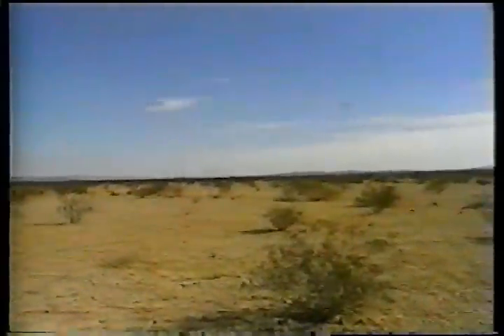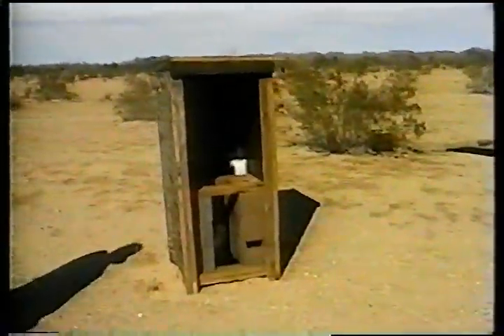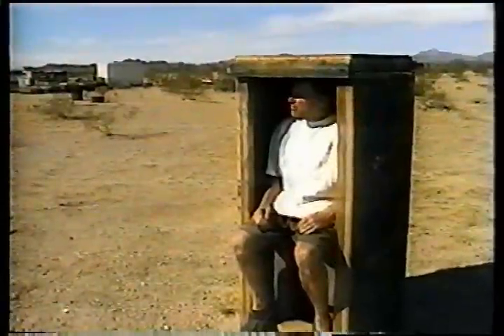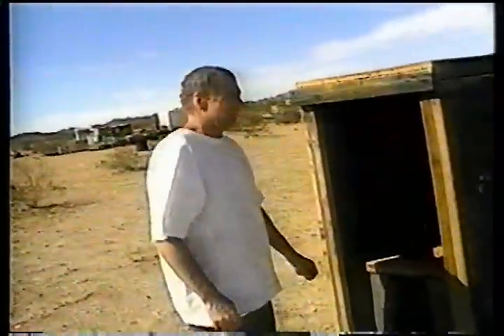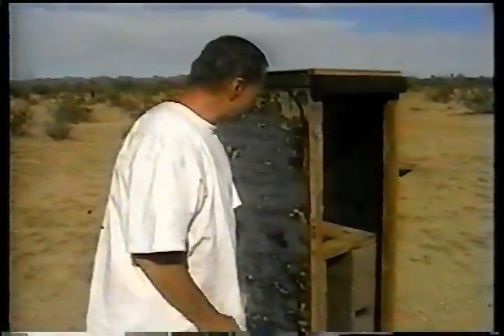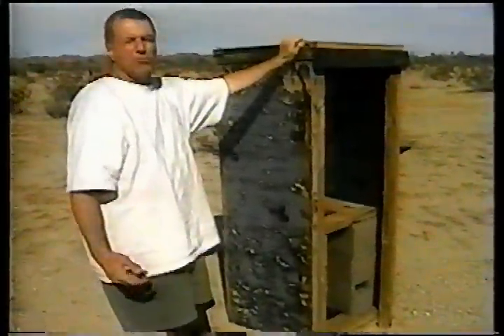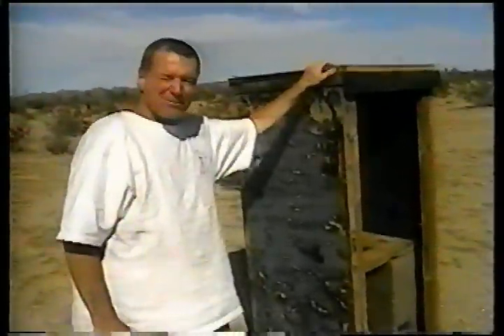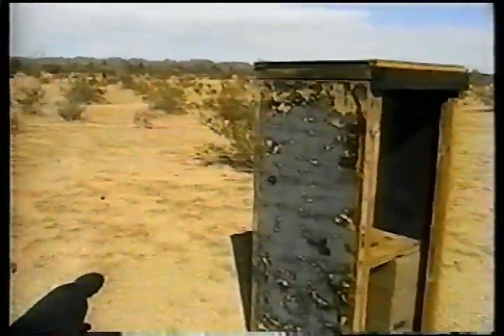The Long Drop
Bo Keely describes the delicate subject of building a 3 doored outhouse in the middle of the sun drenched desert.